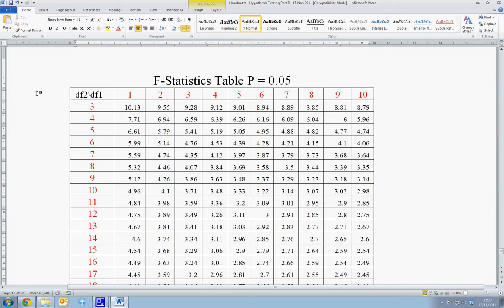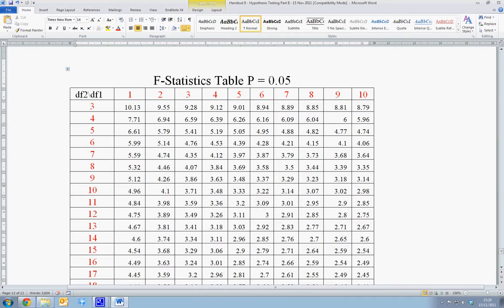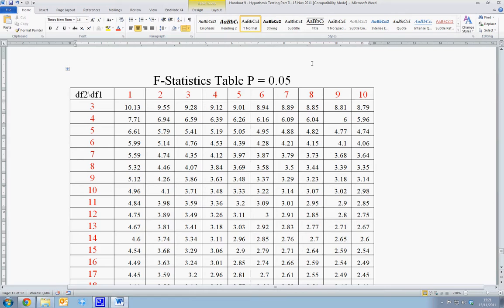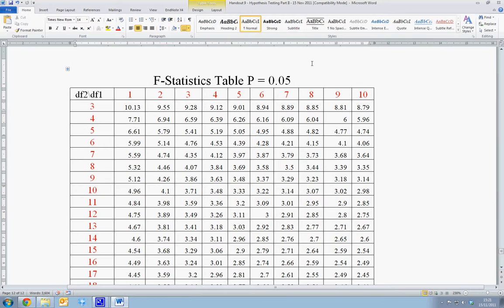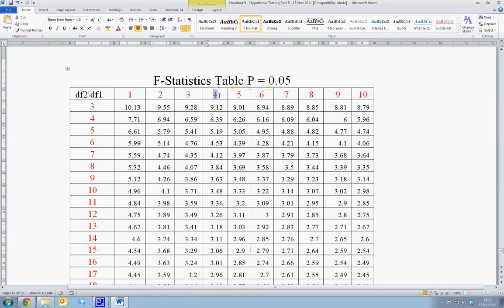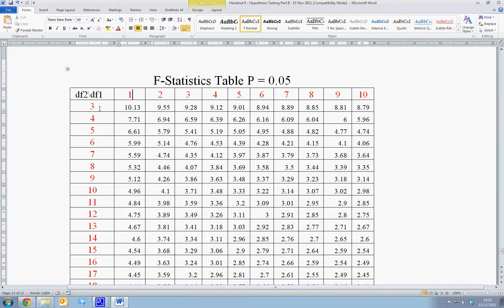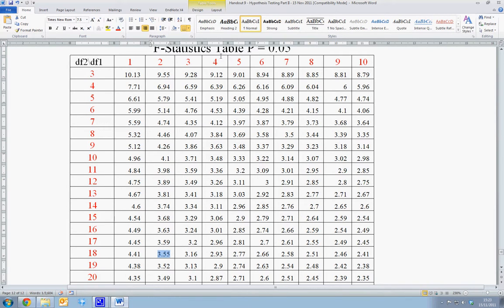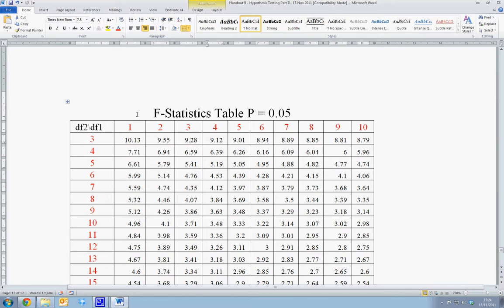EC6054-2012 Tutorial 7 - The F critical value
This tutorial shows how to obtain the F critical value from the F tables.